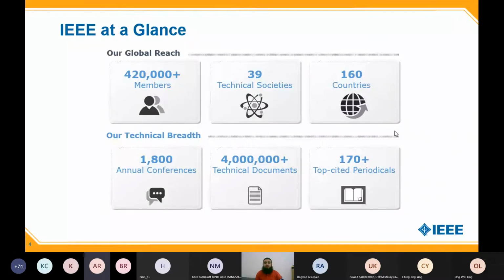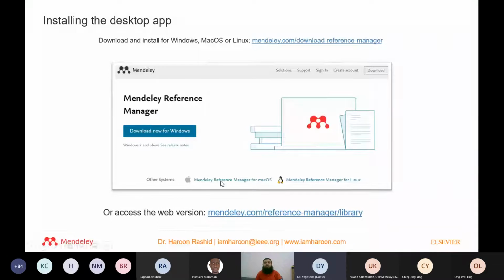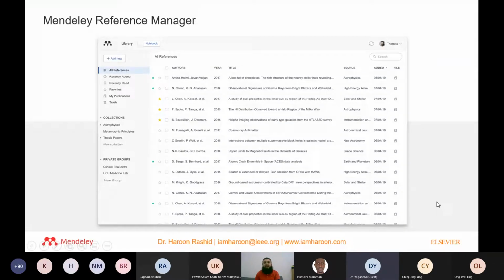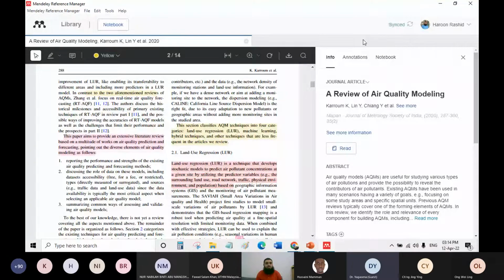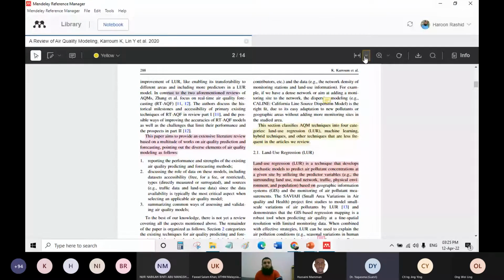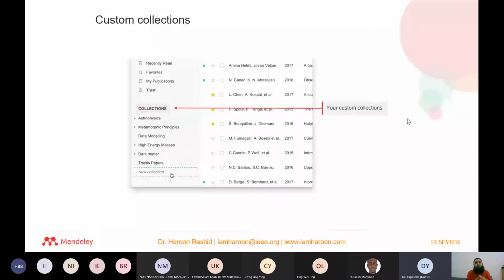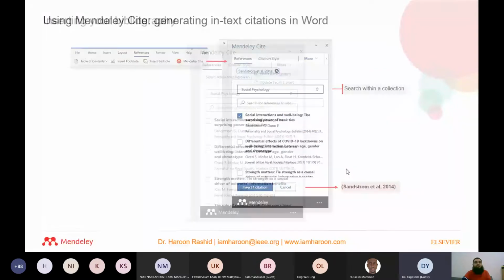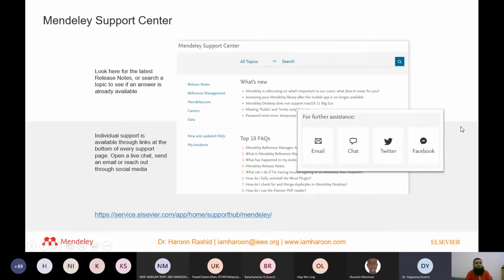Mendeley: An Essential Tool for Researchers | Dr. Haroon Rashid | IEEE UTP SB, YP & RAS Malaysia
📖 Mendeley: An Essential Tool for Researchers

📝 Dr. Haroon Rashid, PhD, SMIEEE, MIET, ITAC
       Founder & Director, Xpertopedia Academy

(under Download section).

𝑰𝑬𝑬𝑬 𝑼𝑻𝑷 𝑺𝑩 𝒊𝒏 𝒄𝒐𝒍𝒍𝒂𝒃𝒐𝒓𝒂𝒕𝒊𝒐𝒏 𝒘𝒊𝒕𝒉 𝑰𝑬𝑬𝑬 𝒀𝑷 (Young Professionals) 𝑴𝒂𝒍𝒂𝒚𝒔𝒊𝒂 𝒂𝒏𝒅 𝑰𝑬𝑬𝑬 𝑹𝑨𝑺 𝑴𝒂𝒍𝒂𝒚𝒔𝒊𝒂 organized a 𝑭𝒓𝒆𝒆 𝑾𝒐𝒓𝒌𝒔𝒉𝒐𝒑 𝒕𝒊𝒕𝒍𝒆𝒅 𝒂𝒔 "𝑴𝒆𝒏𝒅𝒆𝒍𝒆𝒚: 𝑨𝒏 𝑬𝒔𝒔𝒆𝒏𝒕𝒊𝒂𝒍 𝑻𝒐𝒐𝒍 𝒇𝒐𝒓 𝑹𝒆𝒔𝒆𝒂𝒓𝒄𝒉𝒆𝒓𝒔" by one and only 𝑫𝒓. 𝑯𝒂𝒓𝒐𝒐𝒏 𝑹𝒂𝒔𝒉𝒊𝒅, Founder and Director of Xpertopedia Academy on 12th April 2022. Over 200 people from all around the globe registered for this workshop and participated actively.

♕ Chair, IEEE Consultants Network Malaysia
♕ Founder & Chair, IEEE Malaysia Section Blockchain Group
♕ Vice Chair, IET Young Professionals Section Malaysia
♕ Regional Representative (Asia Pacific - Region 10), IEEE Power and Engery Society Young Professionals
♕ Webinar & Training Coordiator, IEEE Region 10 Young Professionals
♕ Students & Young Professionals Activities Chair, IEEE Power and Energy Society Malaysia Chapter
♕ ExComm, IEEE Malaysia Section Professional Activities & Industrial Relations Committee

🏆 2021 IEEE MGA Young Professionals Achievement Award
🏆 2021 IEEE Malaysia Section Professional Activities Award
🏆 2020 IEEE Malaysia Section Outstanding Volunteer Award